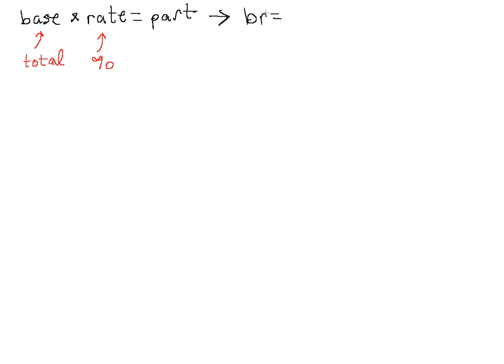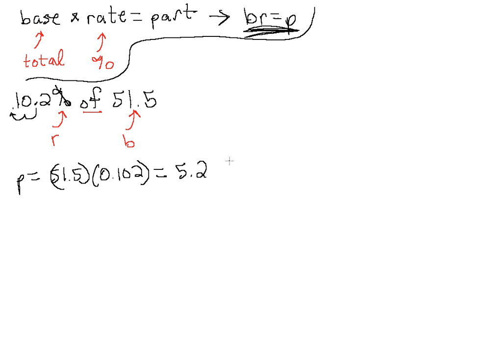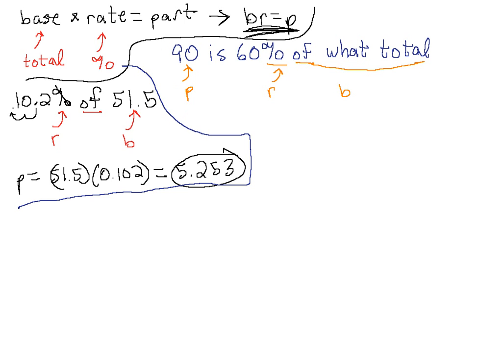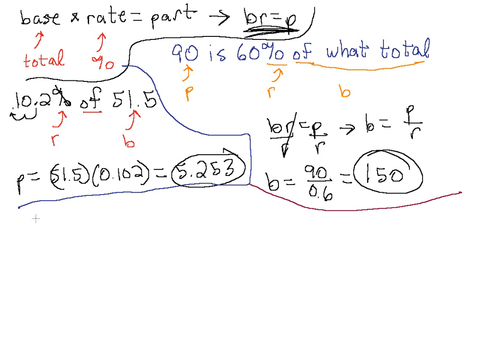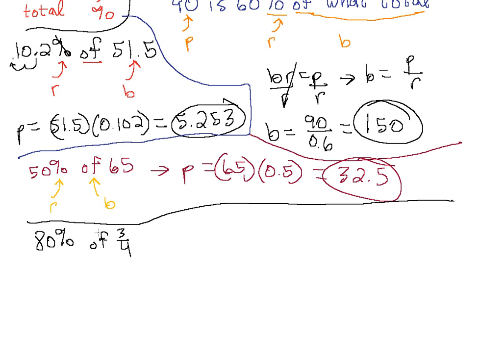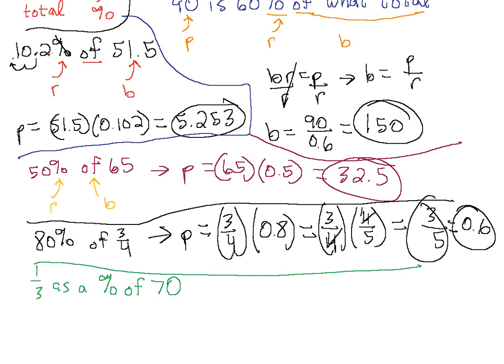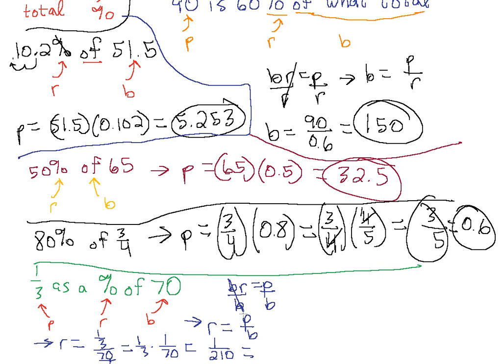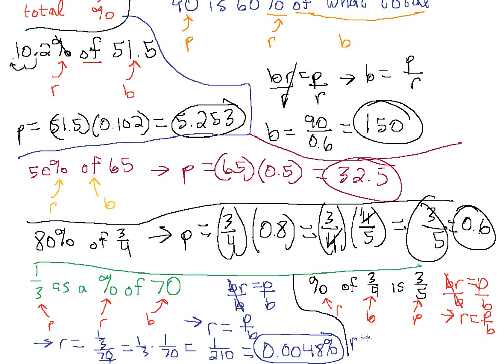44 Percent Equation, pt 2